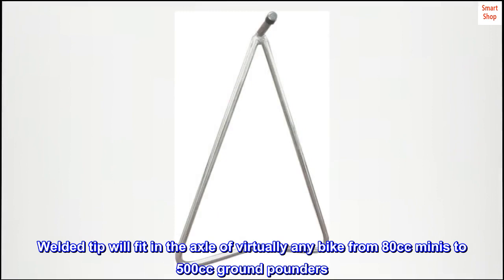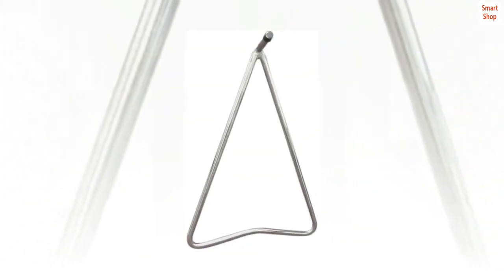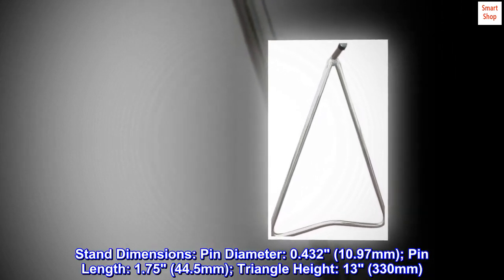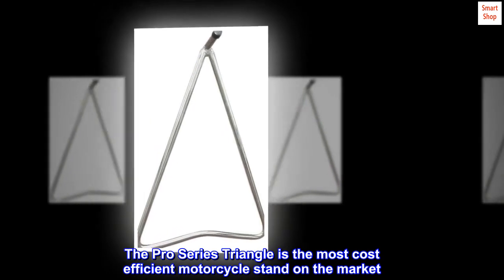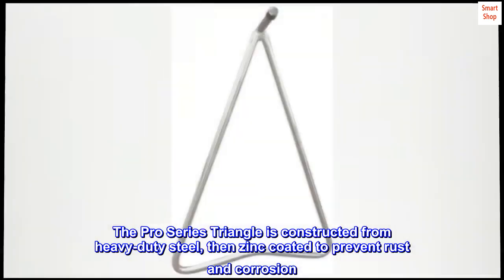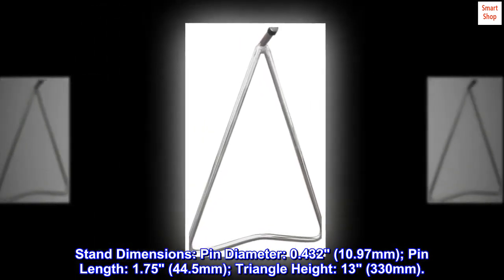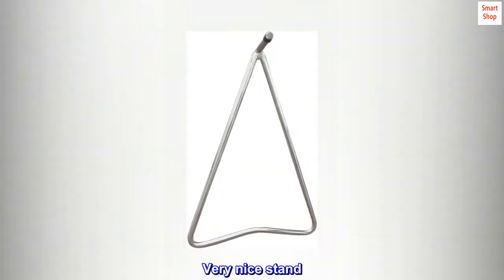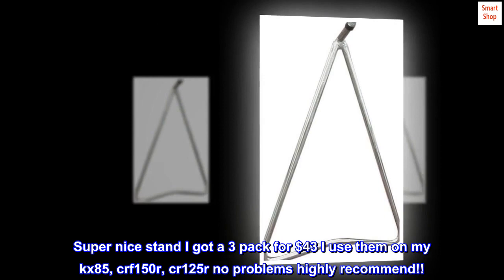Excel PST-004 Triangle Motorcycle Stand, Silver - ALK Shop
Excel PST-004 Triangle Motorcycle Stand, Silver

Welded tip will fit in the axle of virtually any bike from 80cc minis to 500cc ground pounders
Constructed from heavy-duty steel, then zinc coated to prevent rust and corrosion
Space saving, quick and easy motorcycle stand
The most cost efficient Universal motorcycle stand on the market
Stand Dimensions: Pin Diameter: 0.432" (10.97mm); Pin Length: 1.75" (44.5mm); Triangle Height: 13" (330mm)
The Pro Series Triangle is the most cost efficient motorcycle stand on the market. The Pro Series Triangle is constructed from heavy-duty steel, then zinc coated to prevent rust and corrosion. It has welded tip that will fit in the axle of virtually any bike. Stand Dimensions: Pin Diameter: 0.432" (10.97mm); Pin Length: 1.75" (44.5mm); Triangle Height: 13" (330mm).

Very nice stand
Super nice stand I got a 3 pack for $43 I use them on my kx85, crf150r, cr125r no problems highly recommend!!